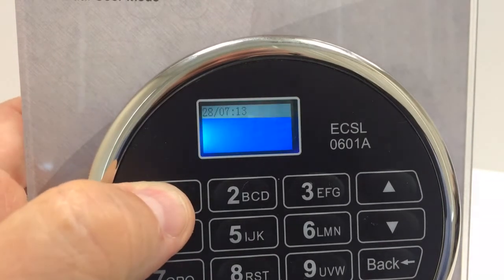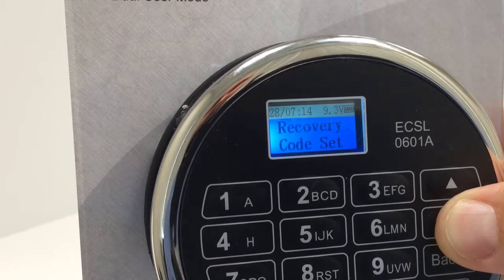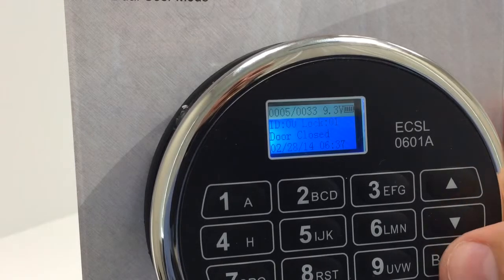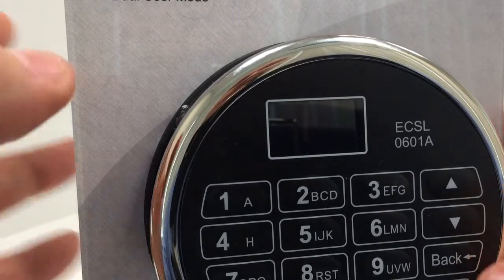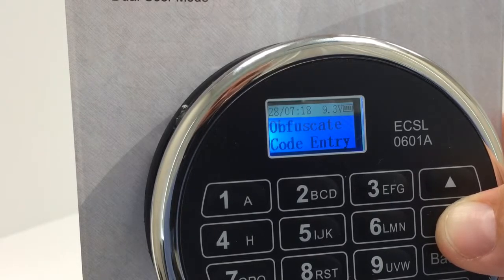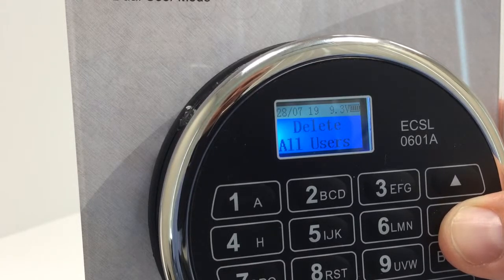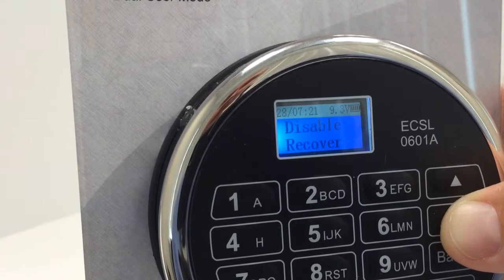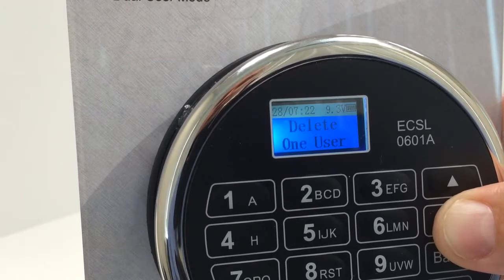ProLogic L62 - Overview - Part 2 of 2 - Close Up